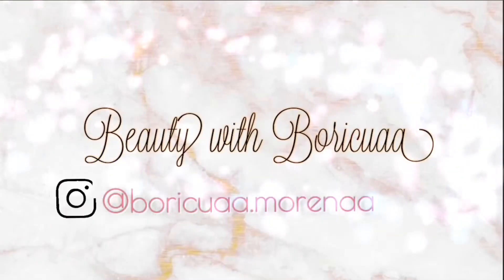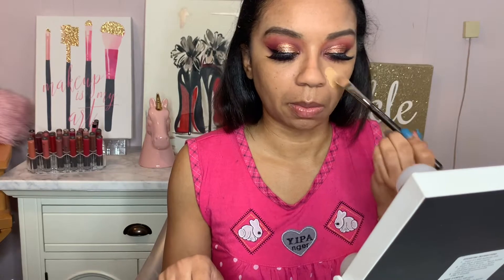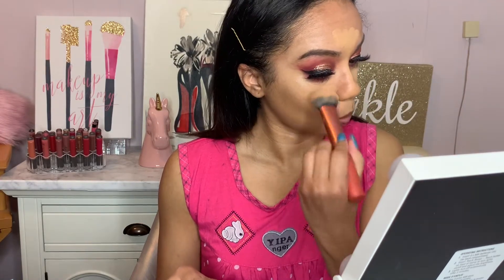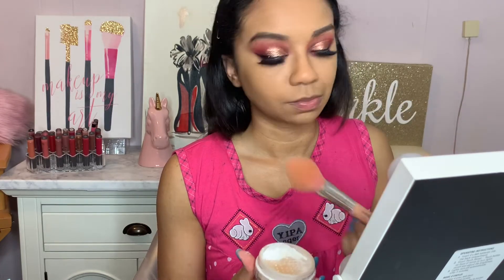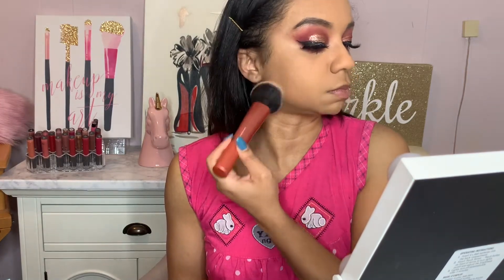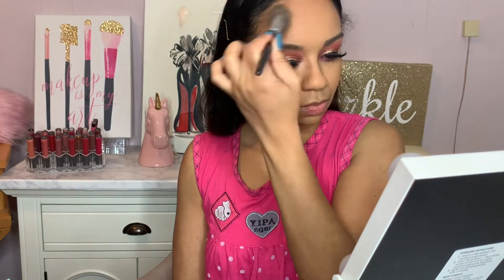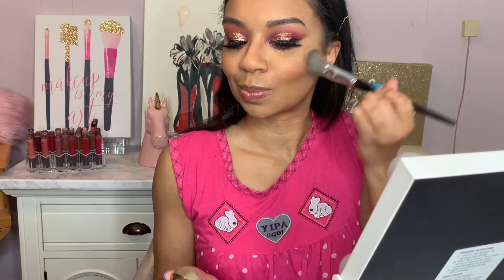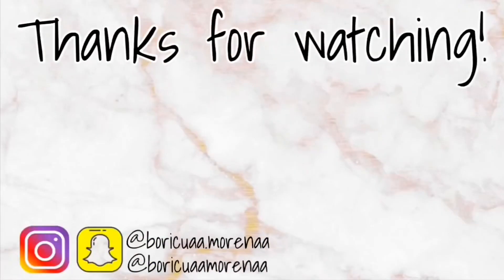My Full Coverage Foundation Routine | 2020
Hi loves,

This video was over due. I hope you all enjoy my foundationroutine.

All products I used are listed here:

-Morphe Foundation - F3.70
-Huda Beauty - Baklava 340G
-Maybelline Fit Me Matte+Poreless Powder Foundation - Sun Beige 310
-Makeup Revolution Mega Bronzer - 02 Warm
-Milani Baked Blush - 02 Rose D'Oro
-Makeup Revolution Highlighter Reloaded - Raise The Bar
-Morphe Mattifying Setting Mist

And since you made it all the way down here.
Snap: @boricuaamorenaa